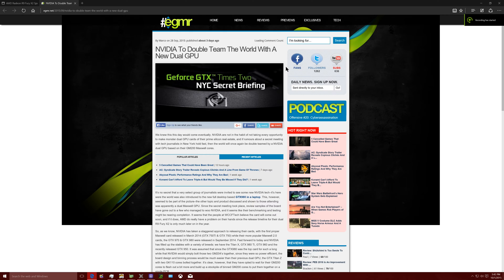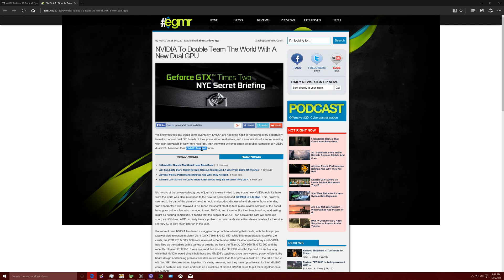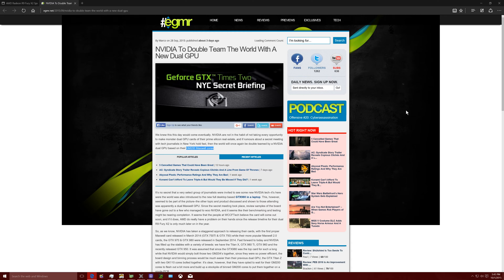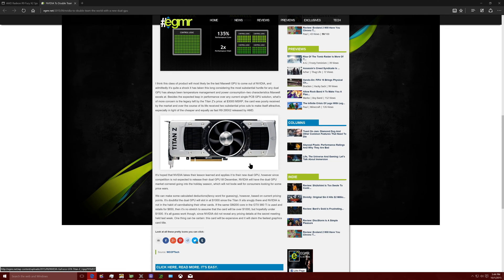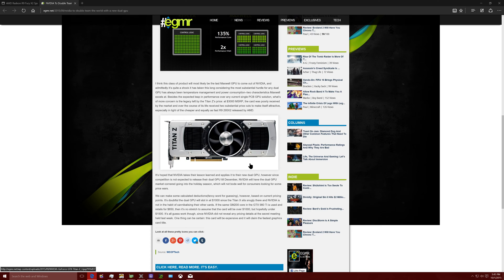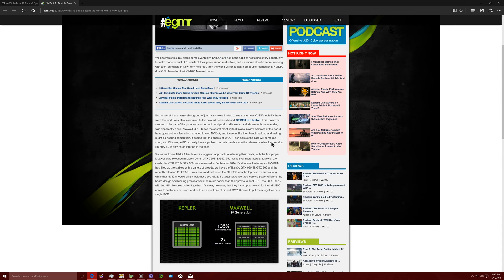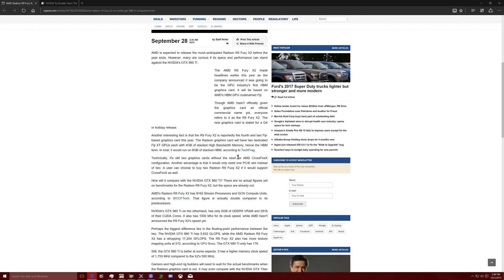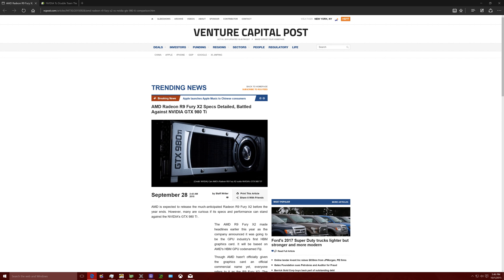Nvidia Dual GPU 990 | AMD Fury X2?!?!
NVIDIA To Double Team The World With A New Dual GPU

AMD Radeon R9 Fury X2 Specs Detailed, Battled Against NVIDIA GTX 980 Ti